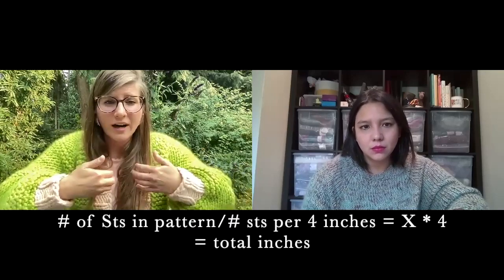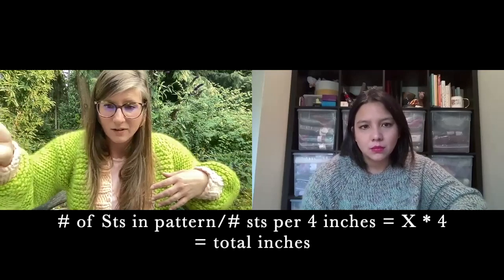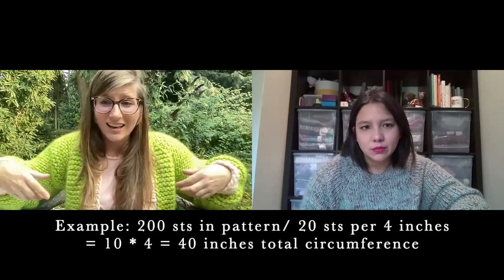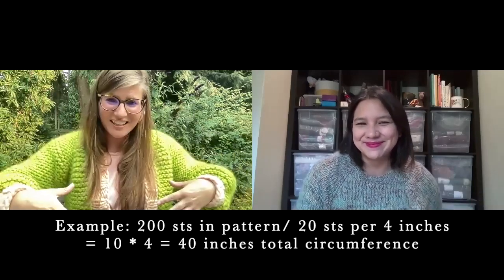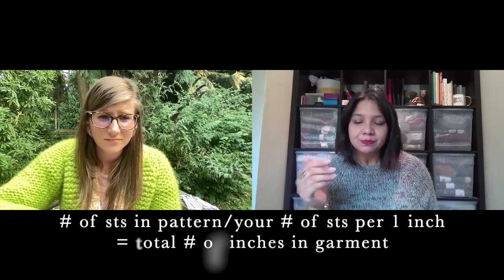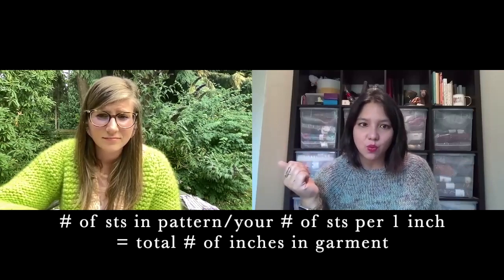Apothecary Knits - Episode 3: En-gauge your knitting!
We chat all about gauge and how to use it to your advantage. Also take a look at Sarah's haul from Do Ewe Knit!